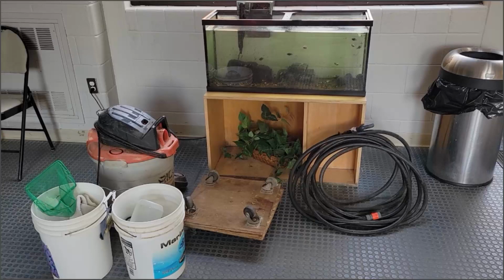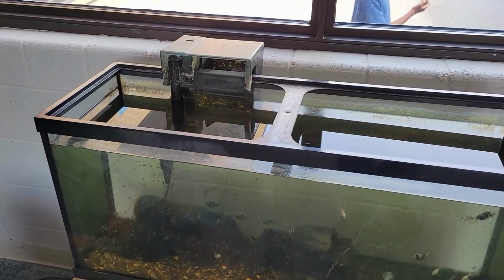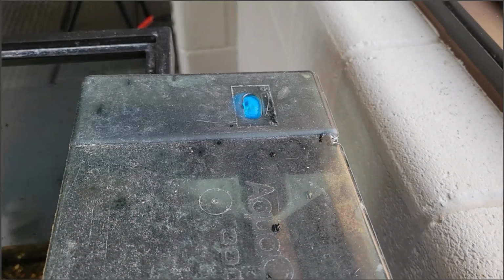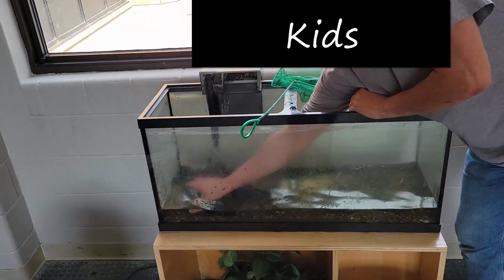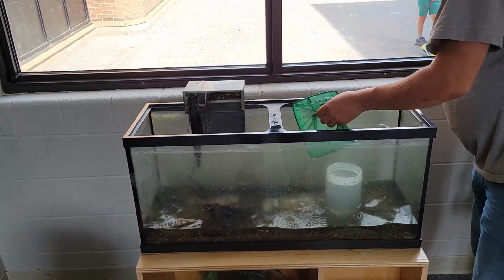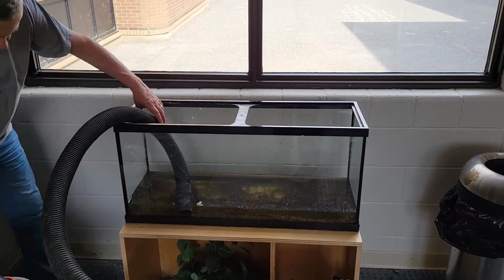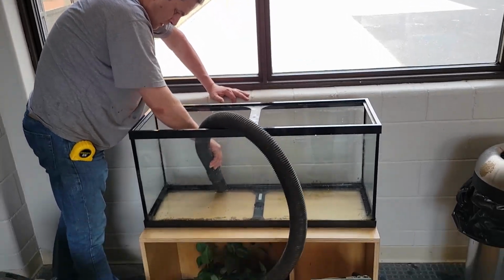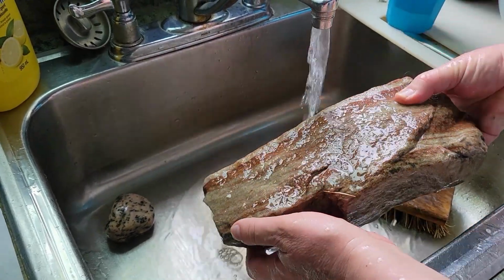Small Tank Move And Refit Part 1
What I do for a living or, time to move this tank to a much better location and give it a complete makeover